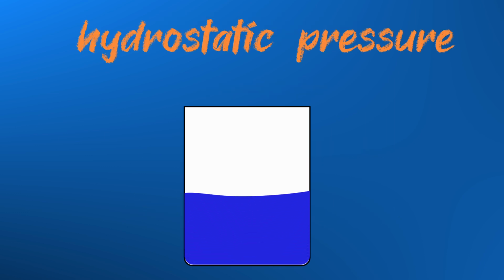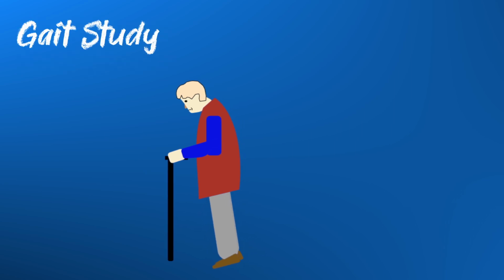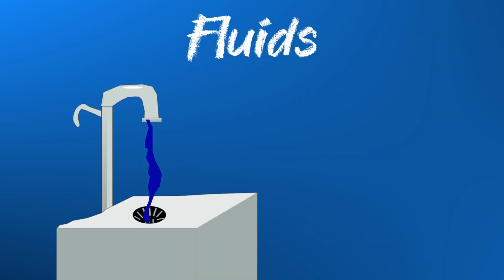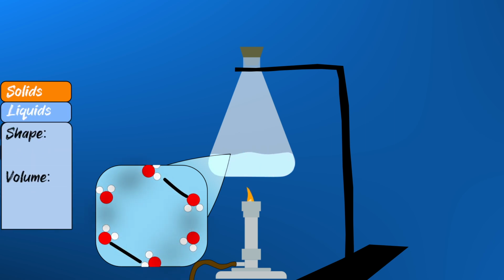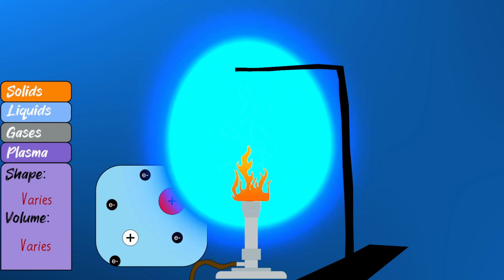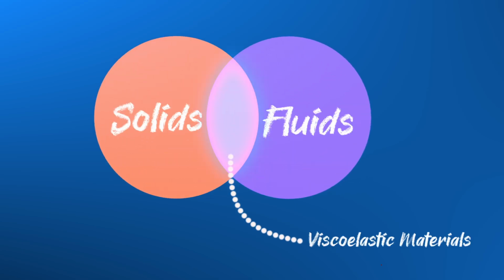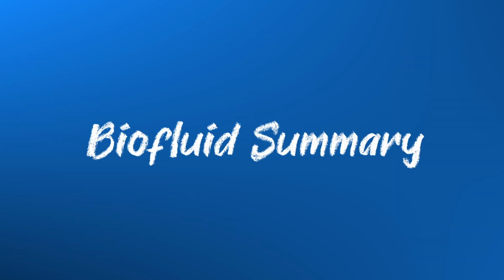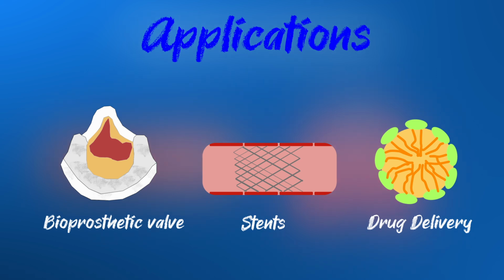Biofluid Mechanics for Healthcare: Introduction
The first video in the series of Biofluid Mechanics for Healthcare, this video serves as an introduction. We go over what biofluids are, different states of matter (distinguishing solids vs. fluids), breakdown of different subcategories of mechanics (statics, kinematics and dynamics) and the applications of biofluid mechanics. All of this is done with a healthcare focus.

And turn on your notifications for future video releases.